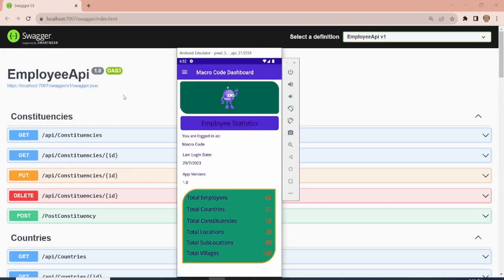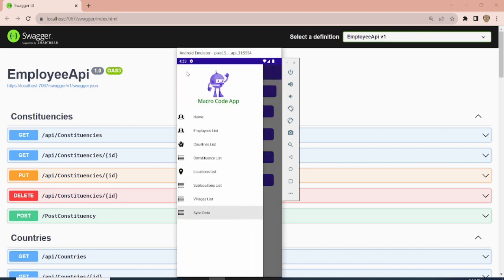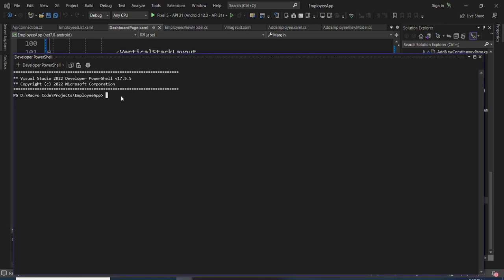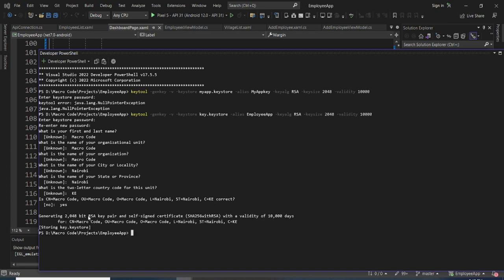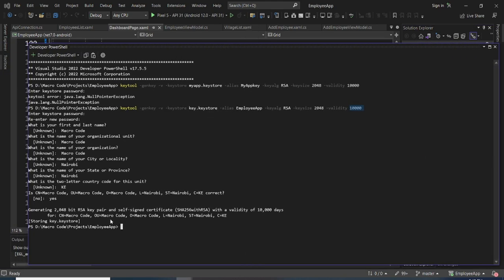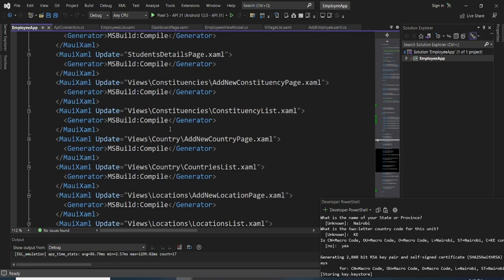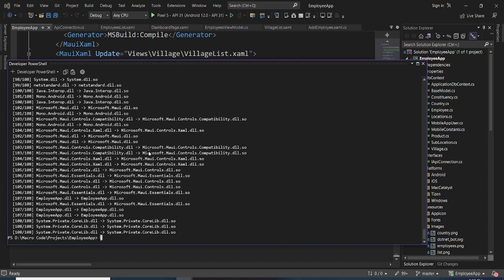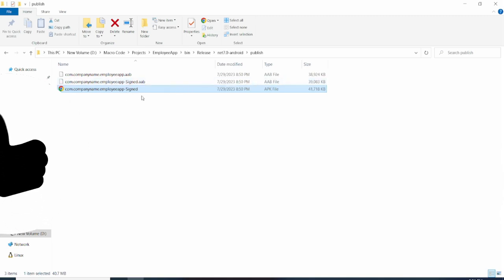STEP 31.HOW TO PUBLISH .NET MAUI APP. HOW TO GENERATE APK KEY on .NET MAUI||DEPLOY .NET MAUI APP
STEP 31.HOW TO PUBLISH .NET MAUI APP. HOW TO GENERATE APK KEY on .NET MAUI||DEPLOY .NET MAUI APP. Deploy .ENT MAUI APP TO PRODUCTION

USING DATA GRID .NET MAUI || Using REFIT || CONNECT .NET MAUI APP WITH RESTful API using NGROK || UPLOAD DATA FROM .NET MAUI APP TO MS SQL SERVER VIA RESTFUL API

.NET MAUI  APK GENERATION PROCESS
Data Upload from .NET MAUI APP to SQL Server Using RESTFul API

DATA GRID USING .NET MAUI
Login Page,Dashboard,Upload Data, REFIT, .NET MAUI, .NET API, Take and Load Employee Photo In .NET MAUI. Use RESTful API with .NET MAUI

Edit Records Using SQLITE .NET MAUI- Edit/Delete/Update/Add New Record .NET MAUI

Performing CRUD Operation Using SQLite in .NET MAUI.NET Multi-platform App UI (. NET MAUI) is a cross-platform framework for creating native mobile and desktop apps with C# and XAML. Using . NET MAUI, you can develop apps that can run on Android, iOS, macOS, and Windows from a single shared code-base.